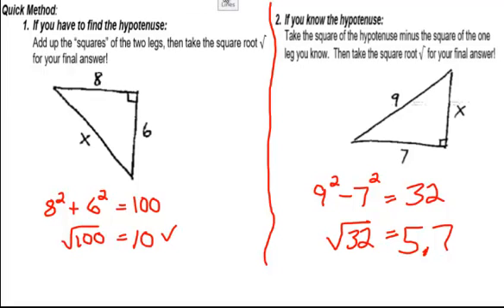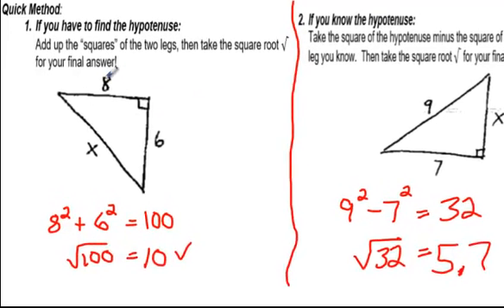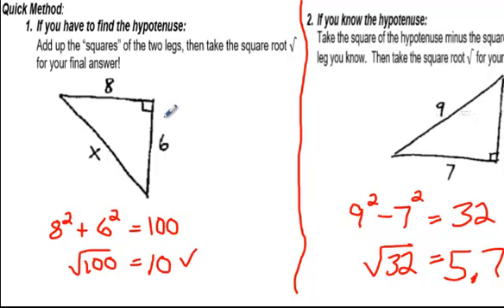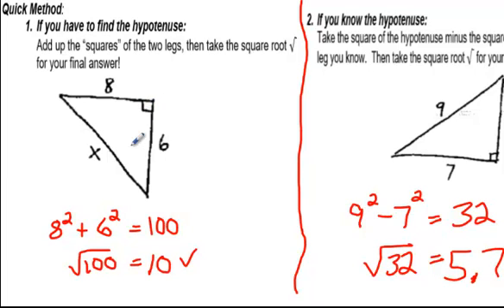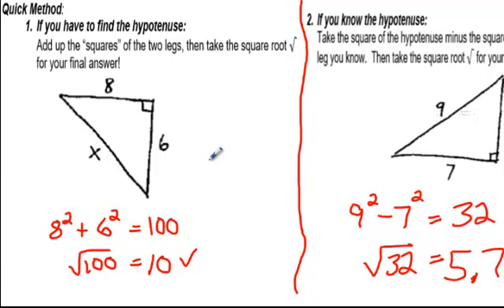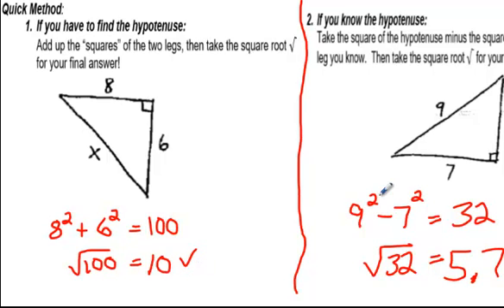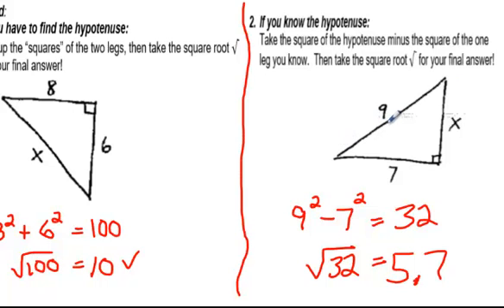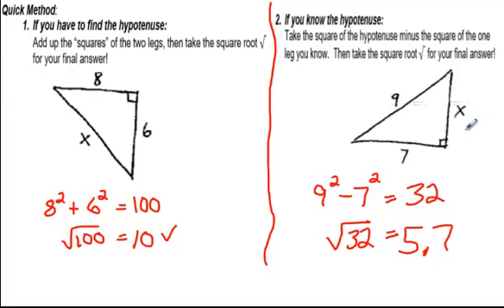Pythagorean Theorem Quick Method